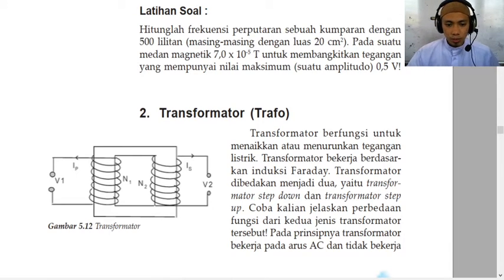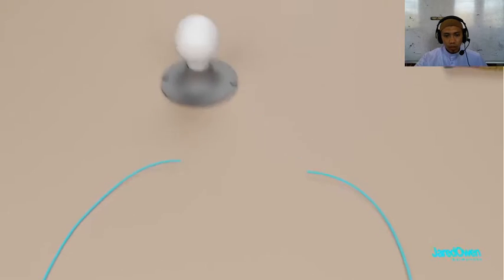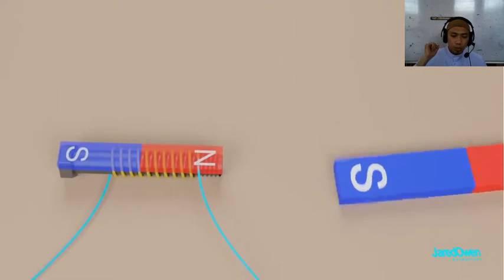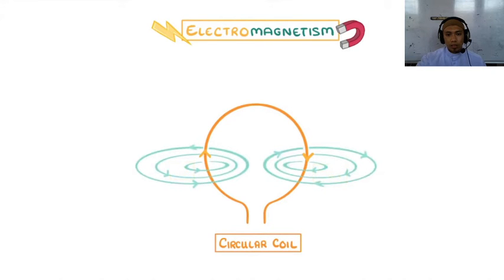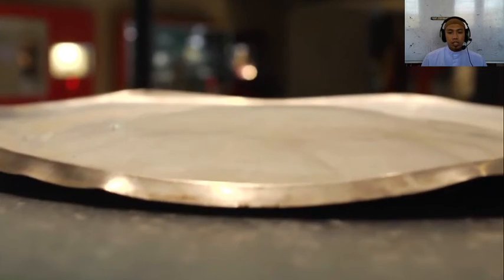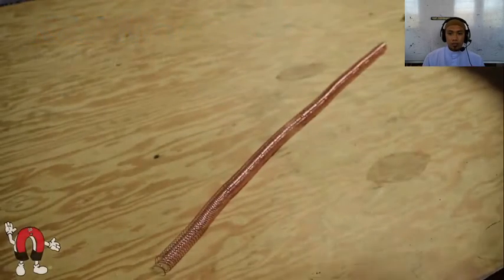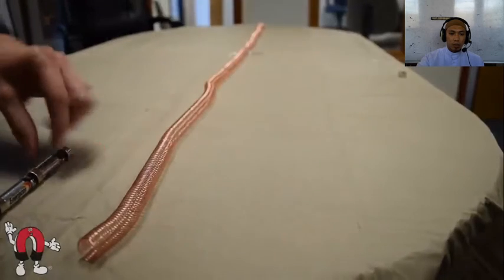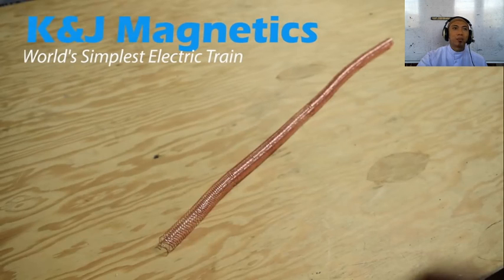12 B (FISIKA) - JUM'AT, 26 FEBRUARI 2021 (UJIAN PRAKTEK)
USTADZ TIRTO